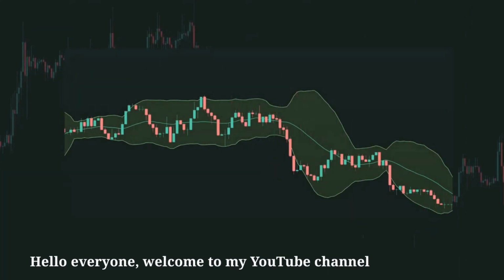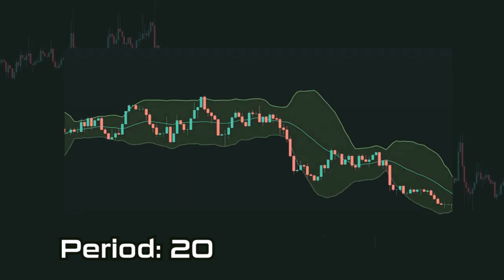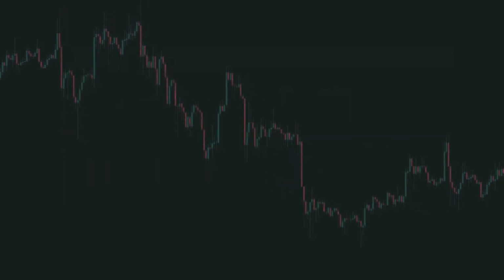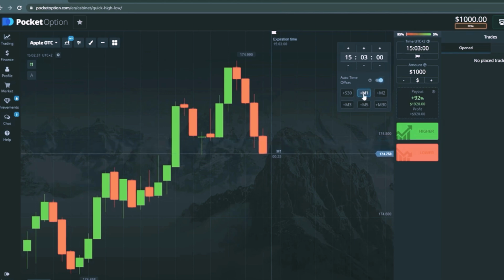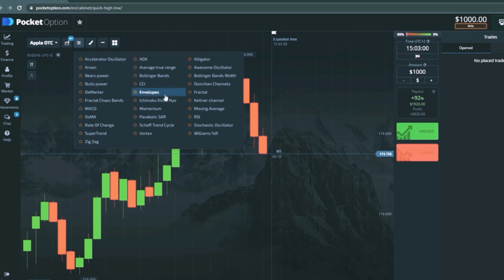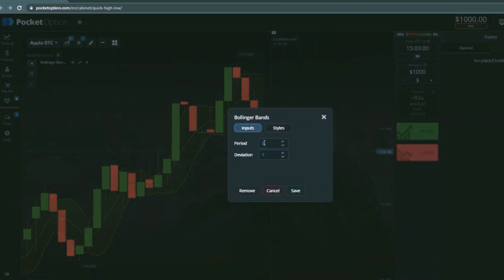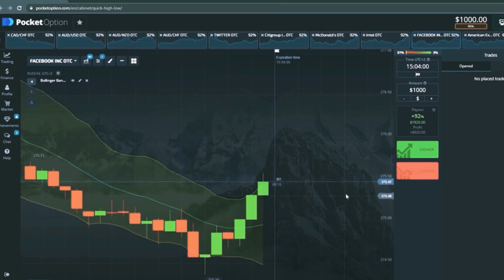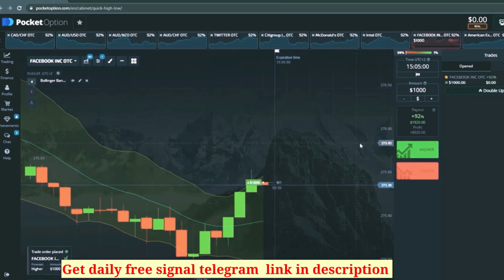Ultimate Bollinger bands binary option strategy | 19000$ profit in 30 minutes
Hi all, in this video I am going to explain the new strategy of the Bollinger bands  indicator and accept the challenge to make more than 19000$ using this strategy, watch the full video to understand well this new Bollinger bands indicator strategy.